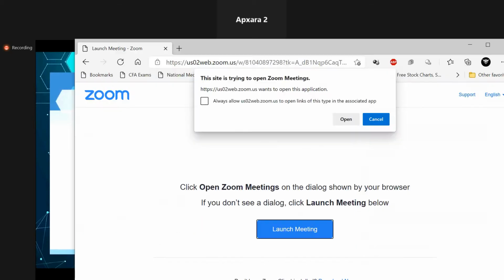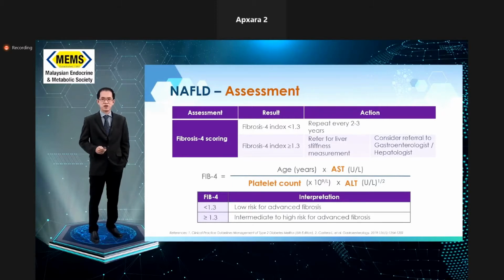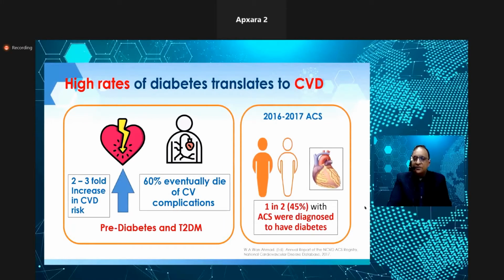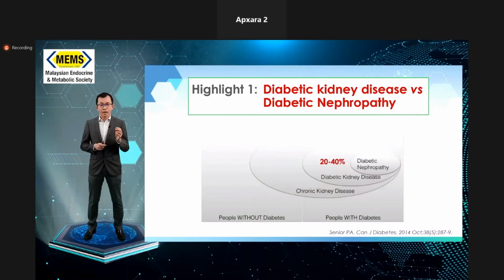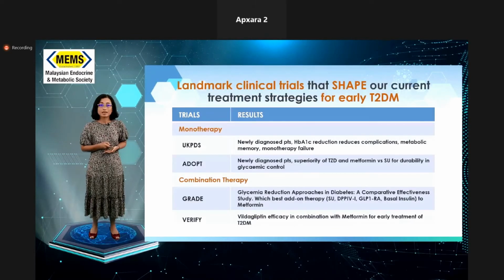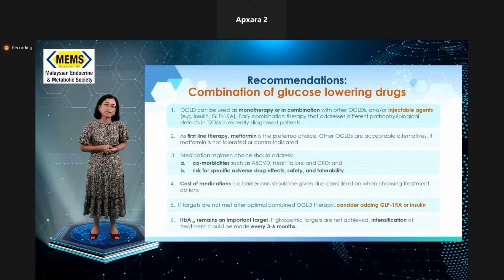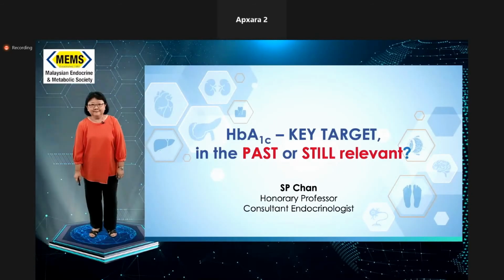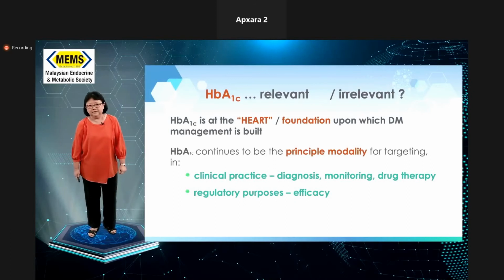20210130 MEMS - A United Front Against Diabetes, Delivering Care In The New Era & Beyond!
Today is the launching of Malaysia Clinical Practice Guidelines (CPG) of Management of Type 2 Diabetes Mellitus 6th Edition. A big congratulations to all the contributors to this CPG.

Pls take note : Due to some technical / internet issue, we loss stream of initial 15 minutes and another 15-20 minutes of Q&A session. As the result we missed out the first topic Type 2 DM in Reverse Gear : Mission Possible by Professor Dato' Dr. Mafauzy Mohamed and majority of the topic Glucose Monitoring : Keeping PACE With Technology by Dr. Foo Diew Hui.

Chairperson :

Prof Dr. Chan Siew Pheng
President of MEMS, Honorary Professor, Consultant Endocrinologist,
University of Malaya and Subang Jaya Medical Centre.

Datuk Dr. Zanariah Hussein
Consultant Physician & Endocrinologist, Hospital Putrajaya.

Topic :

1. Glucose Monitoring : Keeping PACE With Technology (00:00:00 - 00:03:04)
Dr. Foo Siew Hui
Consultant Endocrinologist & Physician of the Department of Medicine, Hospital Selayang

2. NAFLD and T2DM : Two Sides Of The Same Coin (00:03:35 - 00:14:21)
Prof Dr. Chan Wah Kheong
Professor, Consultant Gastroenterologist and Hepatologist, University of Malaya.

3. The LESS Spoken Of : Diabetes and Periodontal Disease (00:14:39 - 00:19:03)
Prof Dr. Norlaila Mustafa
Professor, Consultant Endocrinologist, Universiti Kebangsaan Malaysia Medical Centre.

4. Cardiovascular Disease in DM : Beyond Glucose Lowering (00:19:15 - 00:29:20)
Dato' Dr. Malik Mumtaz
A/Prof, Consultant Endocrinologist and Physician, Island Hospital Penang.

5. Diabetes Kidney Disease : Changing The Trajectory (00:29:45 - 00:39:10)
Associate Professor Dr. Lim Soo Kun
A/Prof, Consultant Nephrologist, University of Malaya.

6. New Onset Type 2 DM : Give It Your BEST Shot (00:39:39 - 00:51:15)

7. Tailoring the Right FIRST Injectable (00:51:32 - 01:01:13)
Professor Dr. Rohana Abdul Ghani
Professor, Deputy Dean Postgraduate & Professional Training, UiTM.

8. HbA1c : Key Target In The Past Or STILL Relevant? (01:01:19 - 01:12:10)
Professor Dr. Chan Siew Pheng

9. Q&A Session (01:12:51)